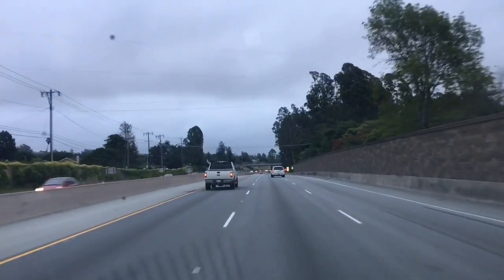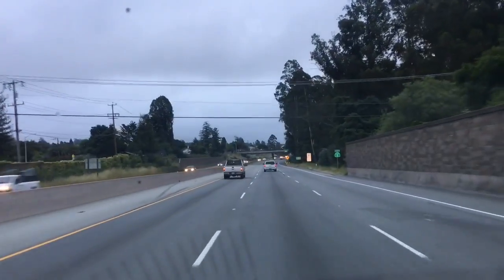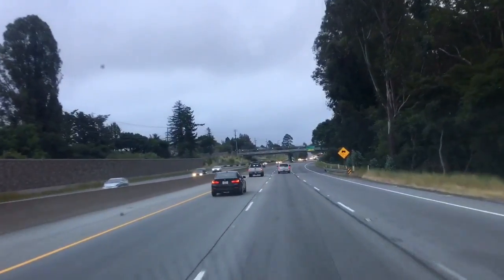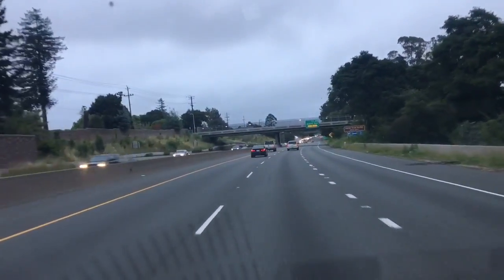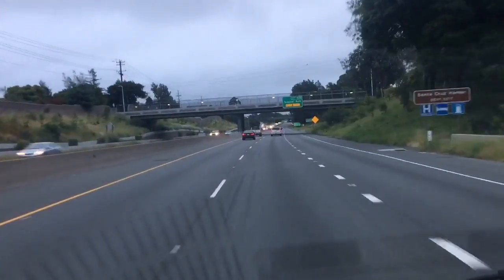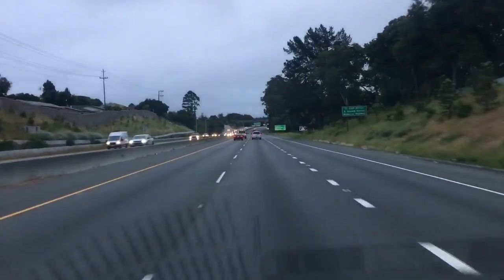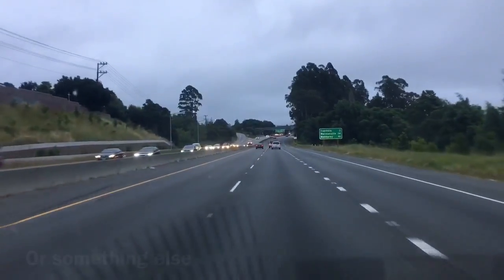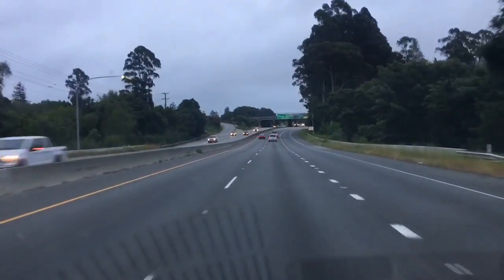Copeland scroll Medium temp follow up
The conclusion of the scroll compressor and what I ending finding.